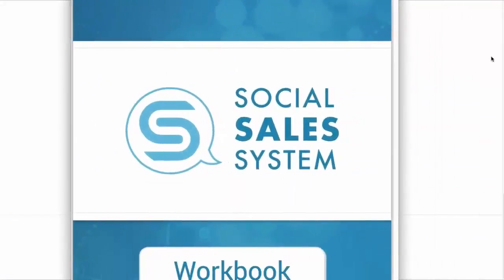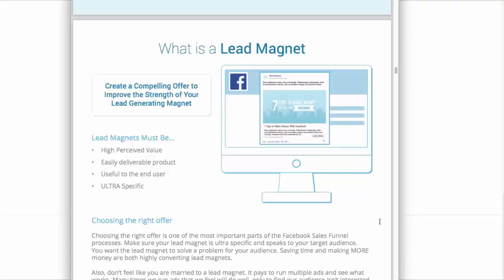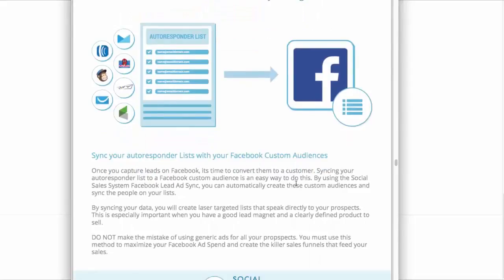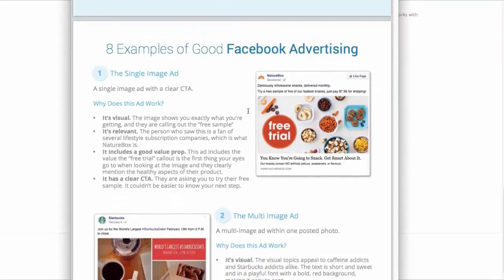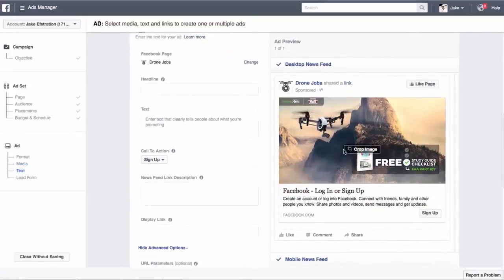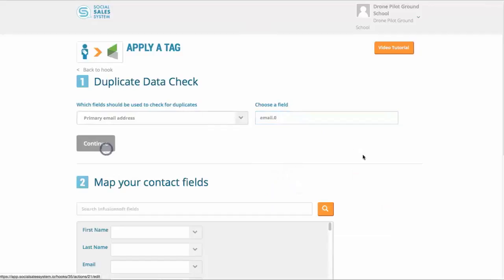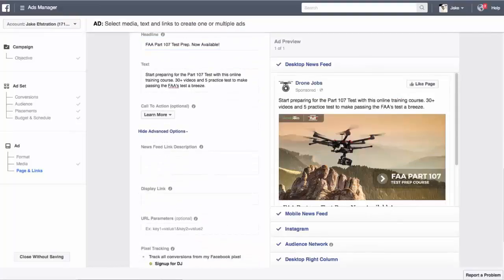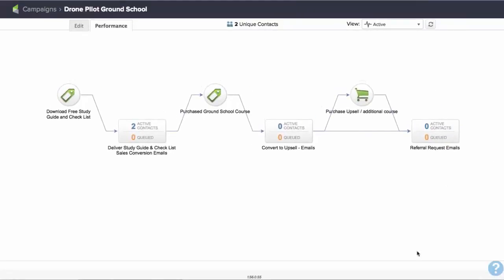Social Sales System Demo Video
Social Sales System Demo, Social Sales System Review

Social Sales System's first beta testers of this unbelievably simple Facebook software app built a huge targeted list of 8,028 pre-qualified leads… and generated a HUGE profit of 71,038.88… in Just 6 weeks of using this brand new system.